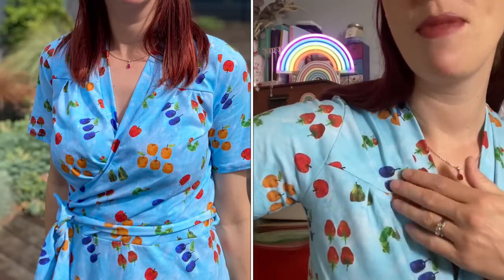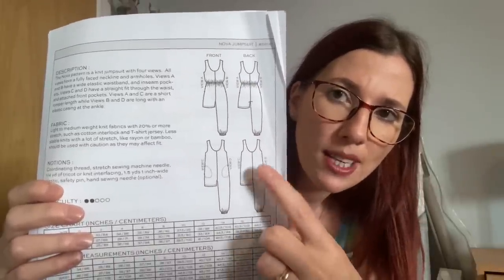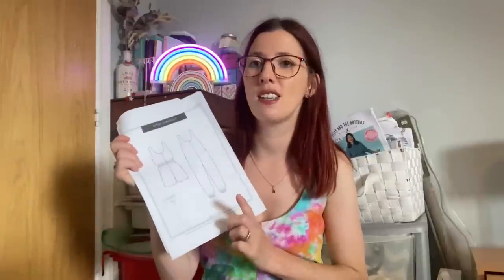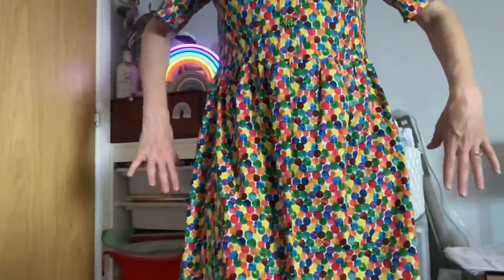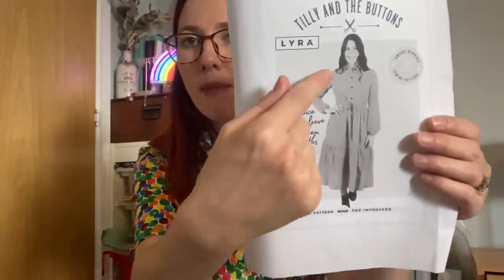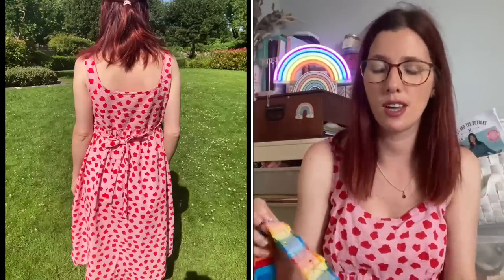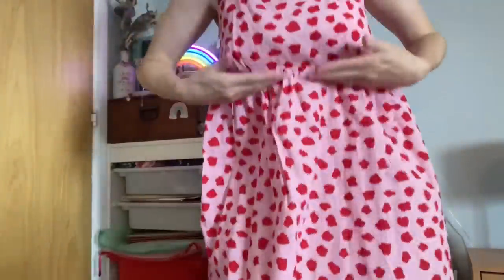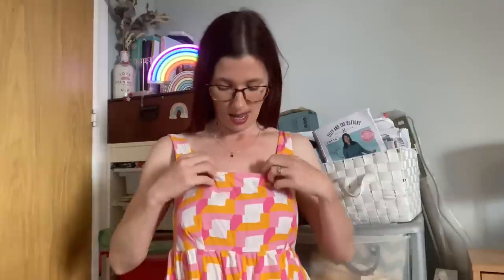July makes 2021: What have I been sewing?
In today’s vlog I’m sharing my July makes 2021.

Any patterns I mention with be linked below:

In the vlog I start off wearing the Friday Pattern Company Westcliff dress

The Tie dye jersey fabric I used is sold out but I bought it from Hey Sew Sister

Tilly and the buttons Make it simple book with the Tabitha t-shirt pattern inside

Safiya trouser pattern is in the Make it simple book listed above

Fabric for my blue leopard print Skye dress hack was from Rainbow Fabrics

Take care,

Liz x